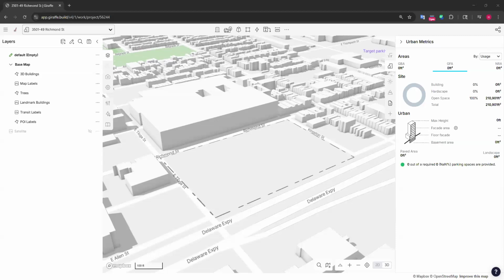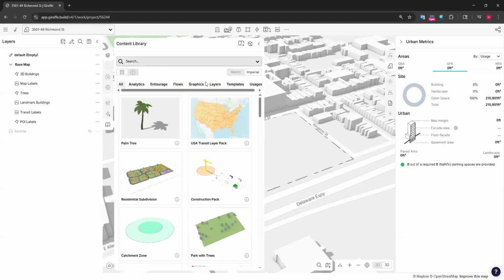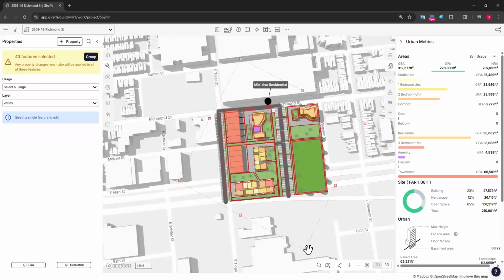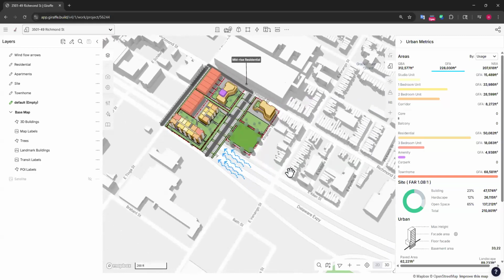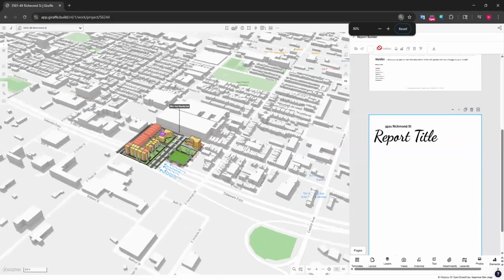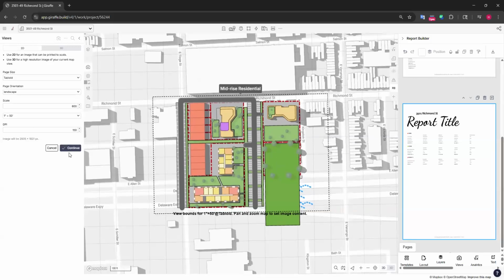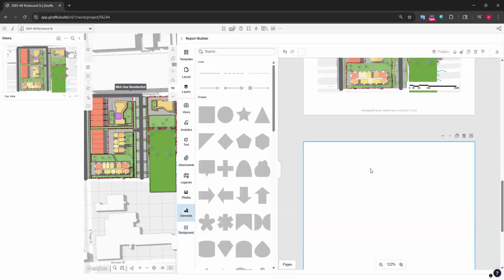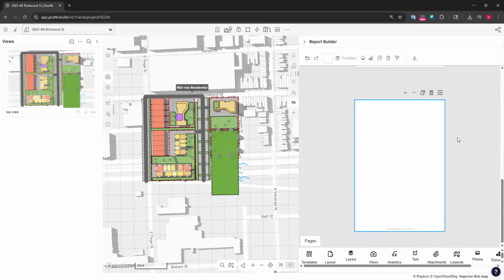Unlocking the Power of Report Builder & Content Library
Reports That Wow, Content That Clicks: Your New Secret Weapons in Giraffe.

Join us for a fast-paced, visual walkthrough of Giraffe’s two freshest tools: the all-new Report Builder and Content Library. Whether you're generating stunning reports for stakeholders or streamlining your workflows with reusable content, this session will show you how to save time and elevate your design game. Perfect for planners, architects, and developers ready to work smarter, not harder.